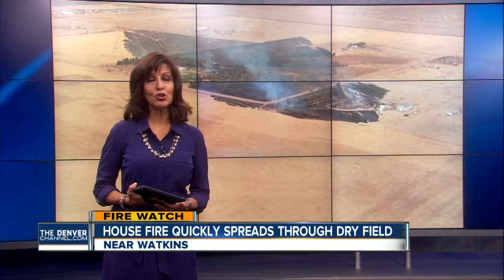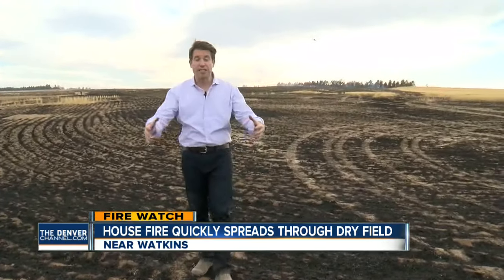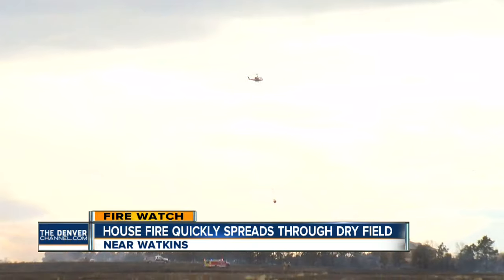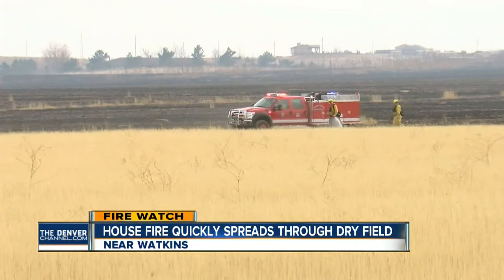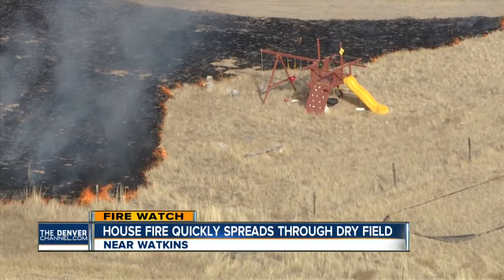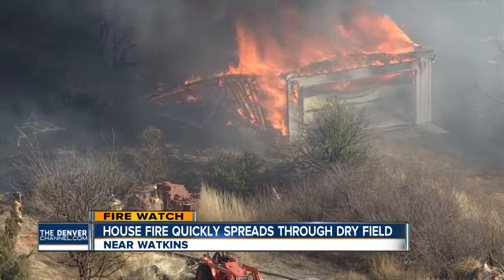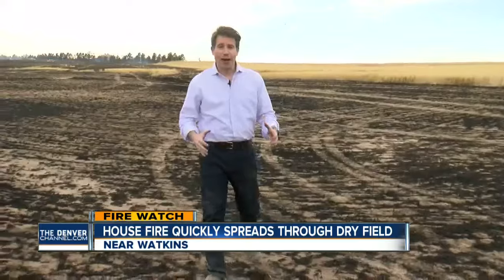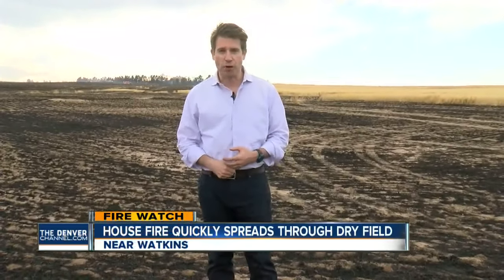Buildings burn in small grass fire near Watkins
Fire crews worked to battle a small grass fire that sparked soon after a home burned to the ground.